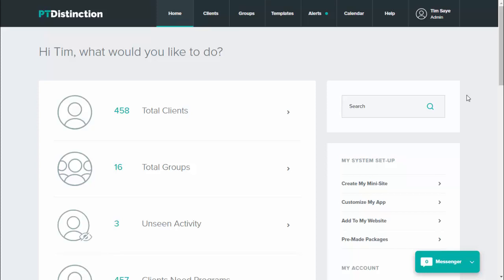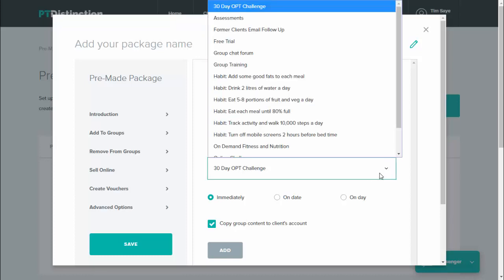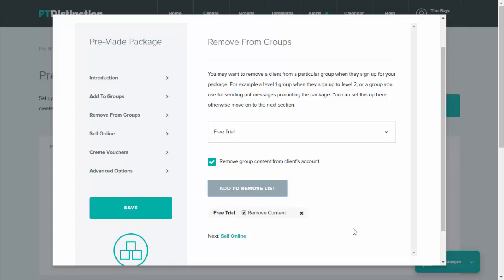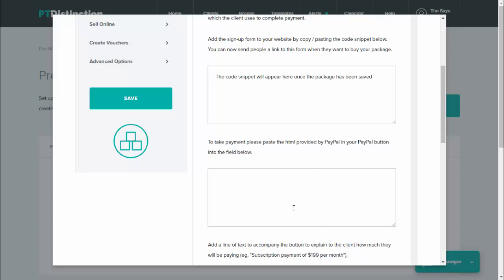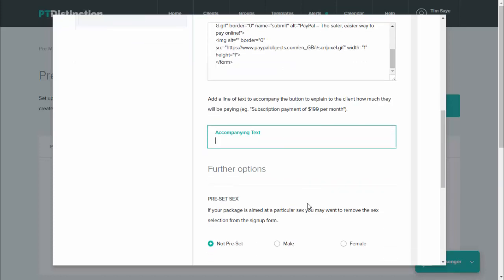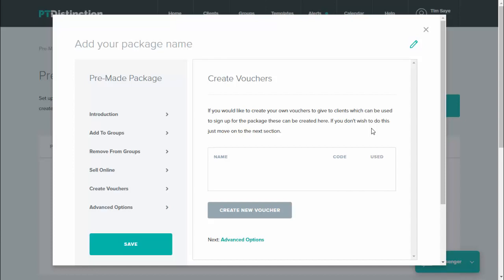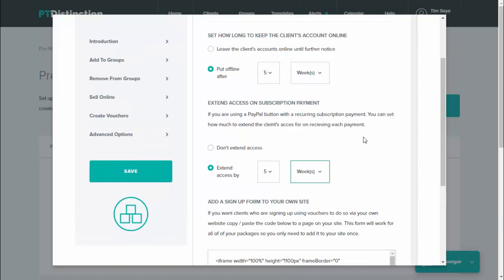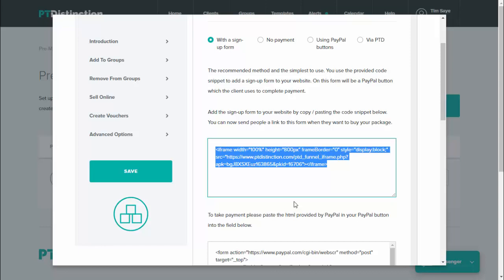Creating Pre Made Packages in PT Distinction V3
Help thousands of clients by creating pre made packages to give, or sell on your website.

takes business scaling automation up a level or 5.  This video show you how to easily set up high quality coaching packages that can be given away or sold on your website.

Train thousands of clients with this very popular and powerful feature.